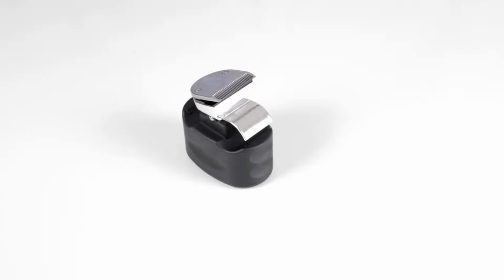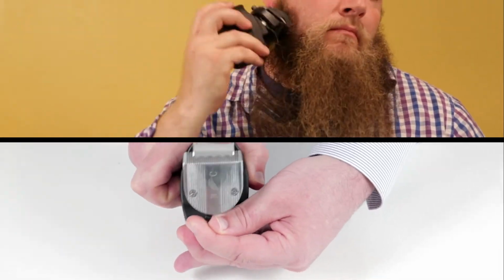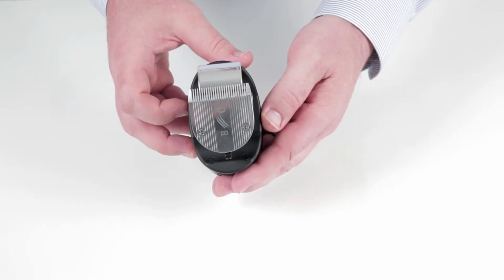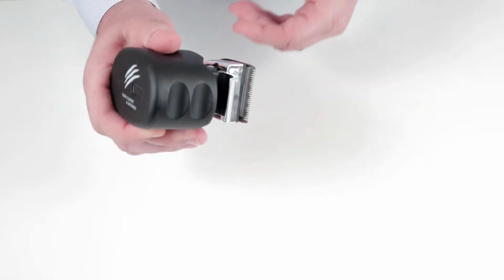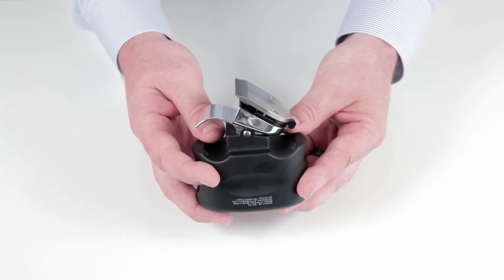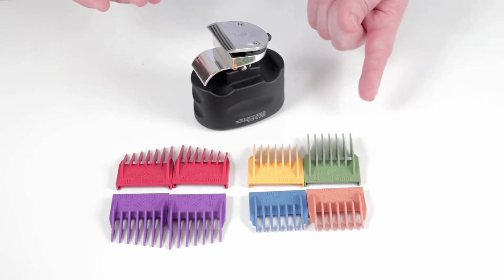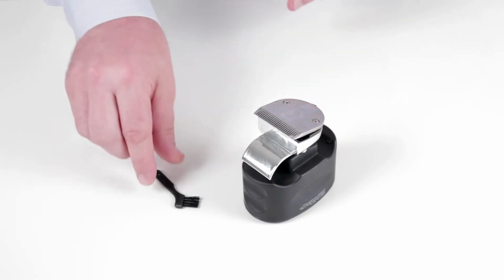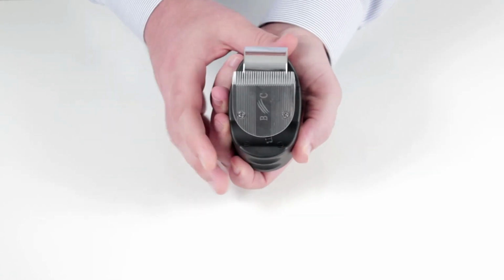Skull Shaver Beast Clipper Overview and Features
See what makes the Beast Clipper unique and perfect for DIY haircuts and beard trimming.